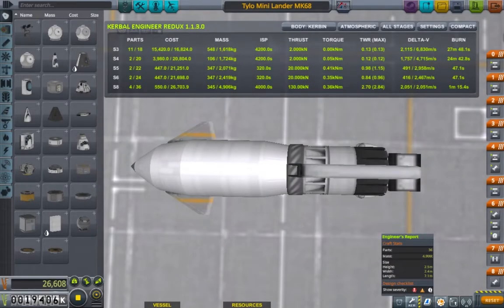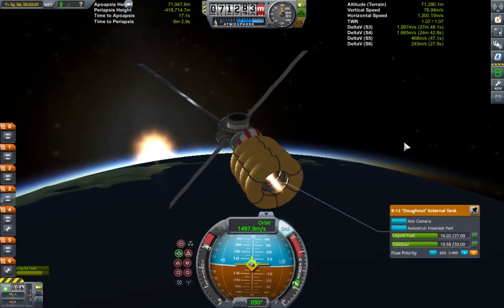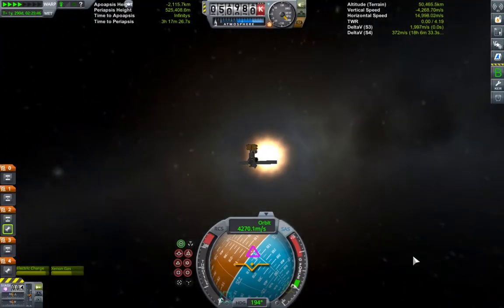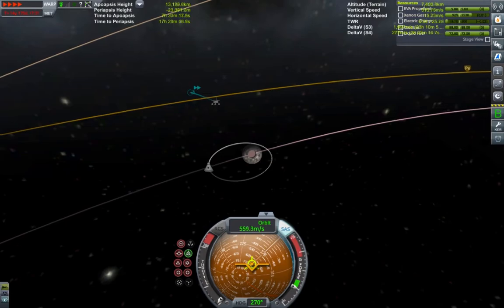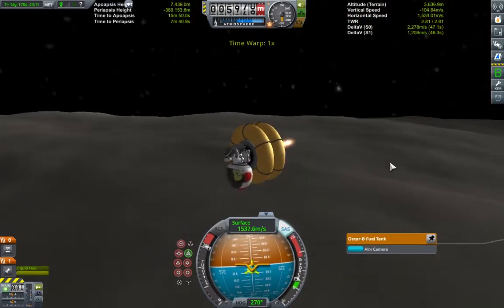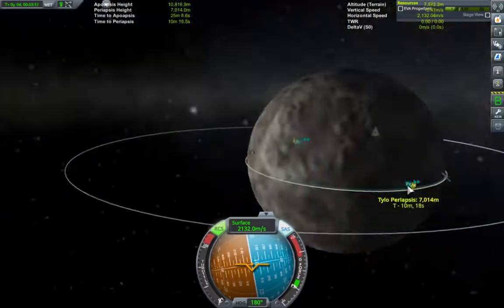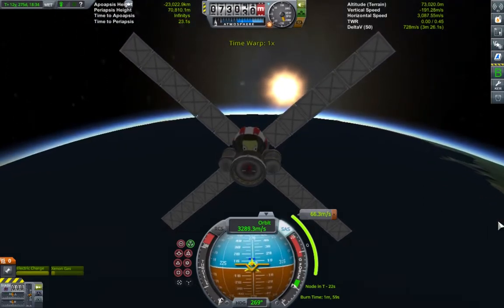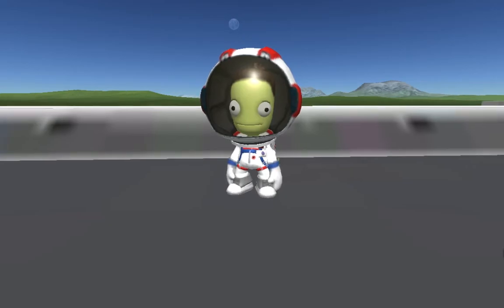Tylo and Back on 5 Tons [KSP 1.5.1]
Fully stock mission to Tylo and back.
Craft mass: 4.906t
Craft mass including pilot: 4.99975t

| Mission References |